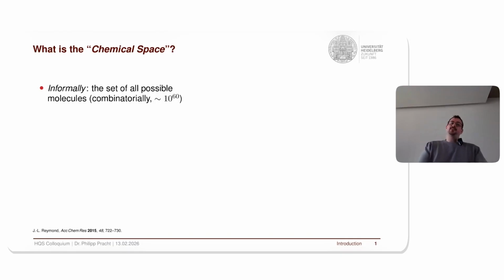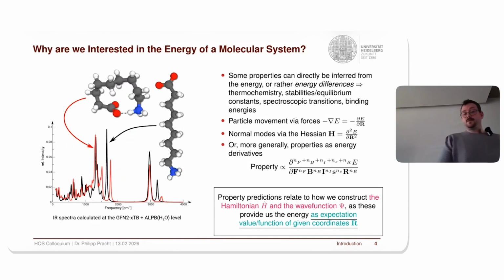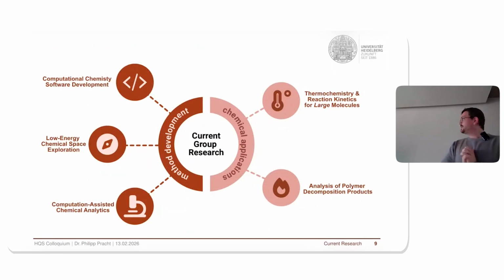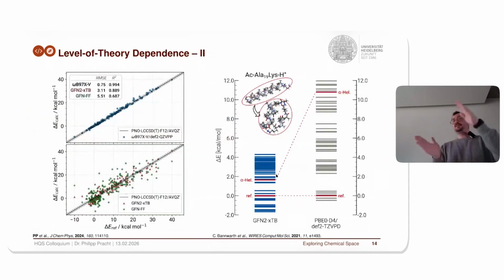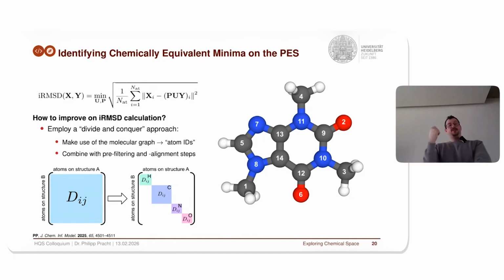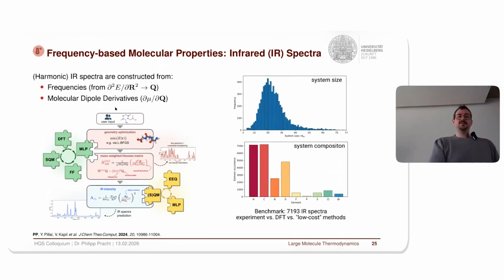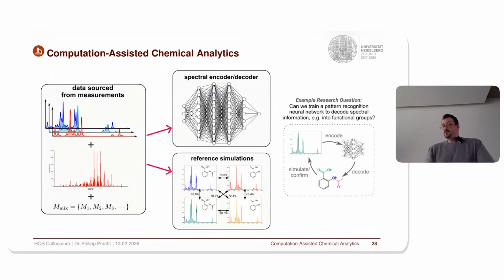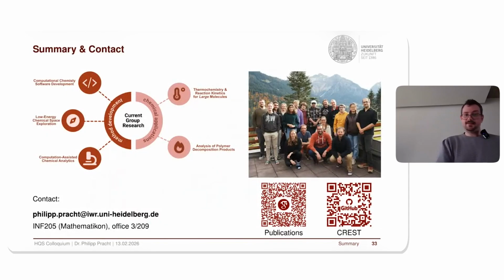Navigating Chemical Space with Low-Cost Electronic Structure Methods | HQSeminar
In this HQSeminar talk, Dr. Philipp Pracht (Interdisciplinary Center for Scientific Computing, Heidelberg University) explores how we can efficiently navigate chemical space using low-cost electronic structure methods.
Chemical space is estimated to contain up to 10⁶⁰ distinct molecules. Exploring even a fraction of it computationally requires methods that are fast, robust, and good enough. In this talk, Philipp walks through what that means in practice.

Topics covered:
•    What is chemical space and why is it hard to define?
•    Potential energy surfaces and molecular relevance
•    Low-cost semiempirical methods (GFN/xTB) and where they fit
•    Conformational sampling with CREST (open source)
•    Permutation-invariant RMSD for structural comparison
•    Approximate Hessians from geometry optimizations
•    IR spectral prediction combining ML potentials and quantum chemistry
•    Outlook: computational spectral analysis for real-world applications

Recorded: February 13, 2026 | @ HQS Quantum Simulations, Karlsruhe